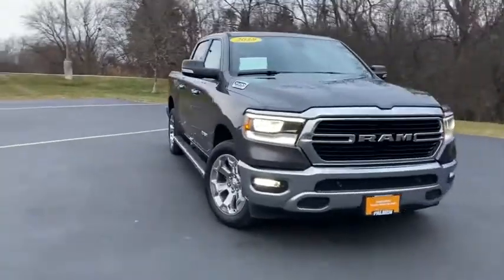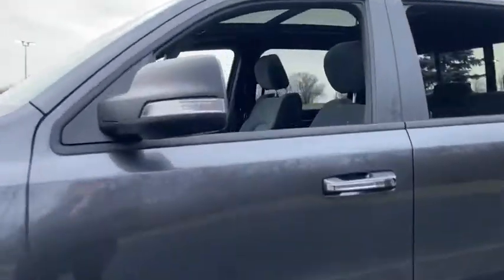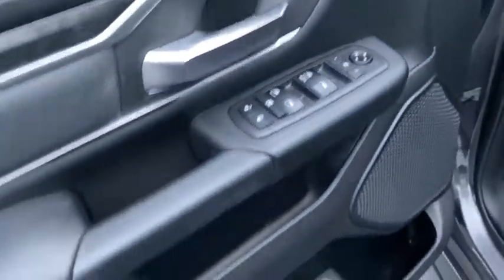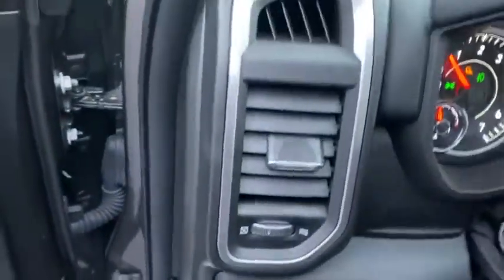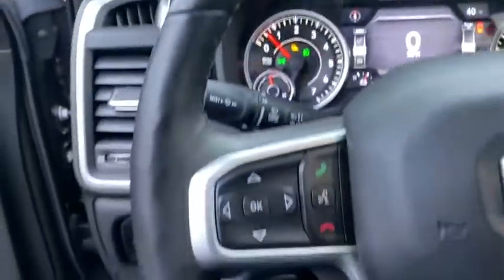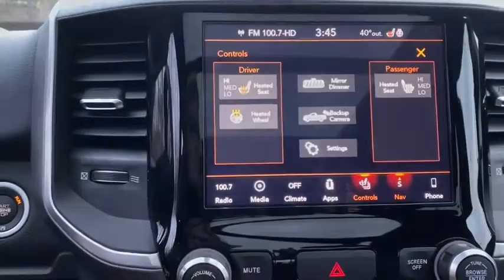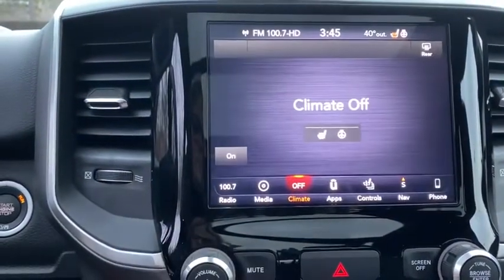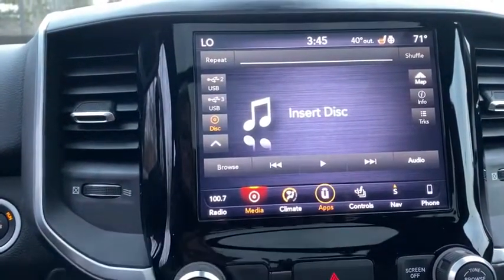2019 Ram 1500 Milwaukee, Kenosha Racine Waukesha, Franklin, Wisconsin P6442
Granite Crystal Metallic Clearcoat Used 2019 Ram 1500 available in Racine, Wisconsin at Palmen Chrysler Dodge Jeep. Servicing the Milwaukee, Waukesha, Franklin, Kenosha, Wisconsin area.
2019 Ram 1500 Big Horn - Stock#: P6442 - VIN#: 1C6SRFFT3KN691024

*CHECK OUT THIS LOADED BIG HORN CREW CAB 4X4!br*PANORAMIC SLIDING SUNROOF WITH SUNSHADEbr*5.7 LITER HEMI ENGINE WITH AN 8 SPEED AUTOMATIC TRANSMISSIONbr*HEATED FRONT BUCKET SEATS AND STEERING WHEELbr*POPULAR LEVEL 2 EQUIPMENT GROUPbr*APPLE CAR PLAY/GOOGLE ANDROID AUTObr*CLASS IV TRAILER TOW PACKAGEbr*FACTORY 20 CHROME CLAD WHEELSbr*WHEEL TO WHEEL CHROME SIDE STEPSbr*ALPINE 9 SPEAKER AUDIO SYSTEMbr*8.4 TOUCH SCREEN DISPLAY WITH NAVIGATION AND UCONNECTbr*BED UTILITY GROUP, PREMIUM LIGHTING GROUP, BACKUP CAMERA WITH PARKSENSE ASSIST. THE LIST GOES ON OF DESIRABLE OPTIONS!!!br*THIS BAD BOY LISTED FOR ALMOST $56.000 NEW!br*ONE OWNER WITH AN ACCIDENT FREE AUTOCHECKbrbrbrbrbr3.21 Rear Axle Ratio, 8.4 Touchscreen Display, 9 Amplified Speakers w/Subwoofer, Apple CarPlay, Auto-Dimming Rear-View Mirror, Bed Utility Group, Big Horn IP Badge, Big Horn Level 2 Equipment Group, Class IV Receiver Hitch, Dampened Tailgate, Disassociated Touchscreen Display, Dual-Pane Panoramic Sunroof, Front LED Fog Lamps, Google Android Auto, GPS Navigation, Heated Front Seats, Heated Steering Wheel, LED Reflector Headlamps, LED Taillamps, ParkSense Front/Rear Park Assist w/Stop, ParkView Rear Back-Up Camera, Pick-Up Box Lighting, Power Adjustable Pedals, Power Heated Fold Away Mirrors, Premium Lighting Group, Quick Order Package 25Z Big Horn/Lone Star, Radio: Uconnect 4C Nav w/8.4 Display, Rear Wheelhouse Liners, Remote Start System, Single Disc Remote CD Player, Spray In Bedliner, Wheel to Wheel Side Steps, Wheels: 20 x 9 Aluminum Chrome Clad. Odometer is 1020 miles below market average!brFor today's best price, contact Jessica at Palmen in Racine!
GPS Navigation,Bed Utility Group,Big Horn Level 2 Equipment Group,Premium Lighting Group,Quick Order Package 25Z Big Horn/Lone Star,2 USB Full Function/Charge Only Media Hub,9 Amplified Speakers w/Subwoofer,AM/FM radio,GPS Antenna Input,HD Radio,Integrated Center Stack Radio,Radio data system,Radio: Uconnect 4 w/8.4 Display,Radio: Uconnect 4C Nav w/8.4 Display,Single Disc Remote CD Player,SiriusXM Satellite Radio,Air Conditioning ATC w/Dual Zone Control,Rear Window Defroster,115V Auxiliary Rear Power Outlet,400W Inverter,Power 8-Way Driver Seat,Power steering,Power windows,Rear 60/40 Folding Seat,Rear Power Sliding Window,Remote keyless entry,Security Alarm,Universal Garage Door Opener,Traction control,4-Wheel Disc Brakes,ABS brakes,Dual front impact airbags,Dual front side impact airbags,Front anti-roll bar,Front wheel independent suspension,Low tire pressure warning,Occupant sensing airbag,Overhead airbag,Rear anti-roll bar,Remote Start System,Dual-Pane Panoramic Sunroof,Brake assist,Electronic Stability Control,ParkView Rear Back-Up Camera,Delay-off headlights,Front fog lights,Fully automatic headlights,Panic alarm,Speed control,48V Belt Starter Generator,Bumpers: chrome,Dampened Tailgate,Front LED Fog Lamps,Heated door mirrors,LED Reflector Headlamps,LED Taillamps,Pick-Up Box Lighting,Power Heated Fold Away Mirrors,Rear step bumper,Rear Wheelhouse Liners,Spray In Bedliner,Wheel to Wheel Side Steps,115V Auxiliary Power Outlet,8.4 Touchscreen Display,Apple CarPlay,Auto-Dimming Rear-View Mirror,Big Horn IP Badge,Cluster 7.0 TFT Color Display,Compass,Disassociated Touchscreen Display,Dome Dual LED Reading Lamp,Driver door bin,Foam Bottle Insert (Door Trim Panel),Front & Rear Rubber Floor Mats,Front reading lights,Glove Box Lamp,Google Android Auto,Heated Steering Wheel,Illuminated entry,Leather steering wheel,Manufacturer's Statement of Origin,No Satellite Coverage w/HI/AK/PR/VI/GU,Outside temperature display,Overhead console,Overhead LED Lamps,ParkSense Front/Rear Park Assist w/Stop,Passenger vanity mirror,Power Adjustable Pedals,Premium Overhead Console,Rear Dome w/On/Off Switch Lamp,Rear seat center armrest,SiriusXM Traffic Plus,SiriusXM Travel Link,Steering Wheel Mounted Audio Controls,Sun Visors w/Illuminated Vanity Mirrors,Tachometer,Telescoping steering wheel,Tilt steering wheel,Trip computer,Voltmeter,3 Rear Seat Head Restraints,4 Way Front Headrests,Heated Front Seats,Power 4-Way Driver Lumbar Adjust,Split folding rear seat,4 Adjustable Cargo Tie-Down Hooks,Front Center Armrest w/Storage,Front Seat Back Map Pockets,Passenger door bin,Rear Underseat Compartment Storage,Class IV Receiver Hitch,Wheels: 20 x 9 Aluminum Chrome Clad,Variably intermittent wipers,3.21 Rear Axle Rat